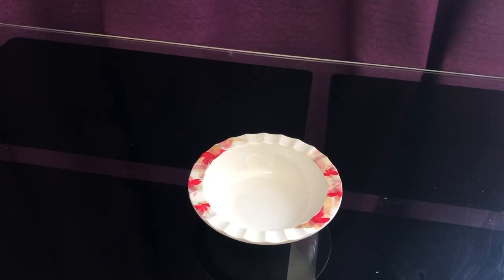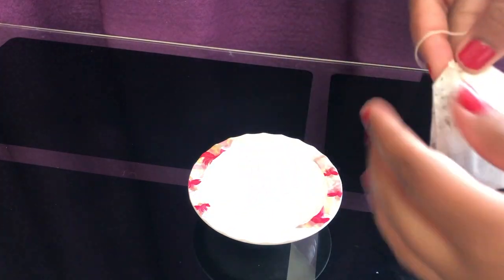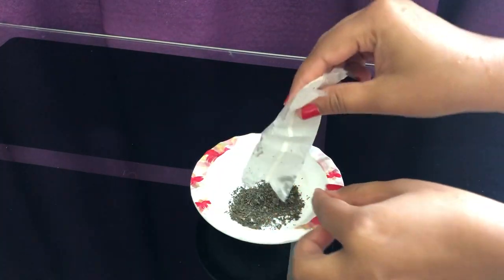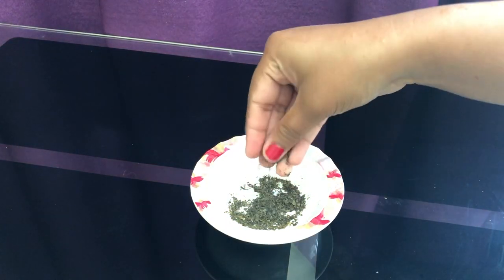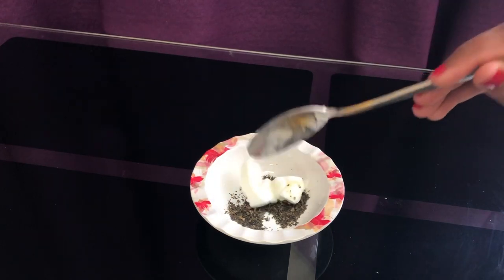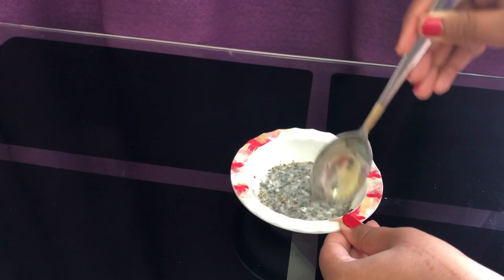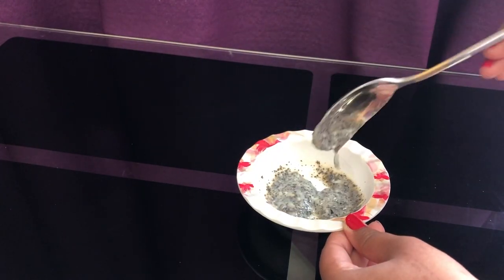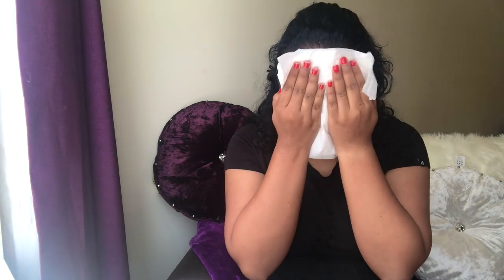DIY Greentea Facemask | For clear and glowing skin | Anti-aging facemask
Hey Guys,

In today's video I will be showing how to make a greentea facemask. Greentea has many antioxidants which will clear any acne and dark spots on the face. It also has anti-aging properties and helps in reducing wrinkles and fine lines. Curd and honey used along with green tea helps in improving skin complexion and gives you a natural glow.

Love,
Niveditha